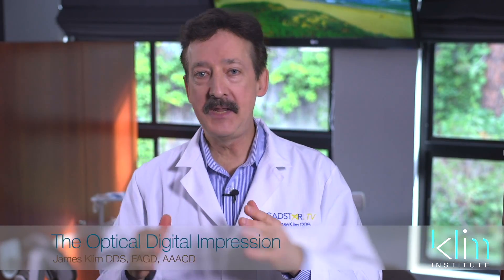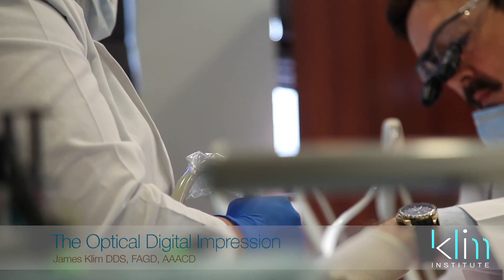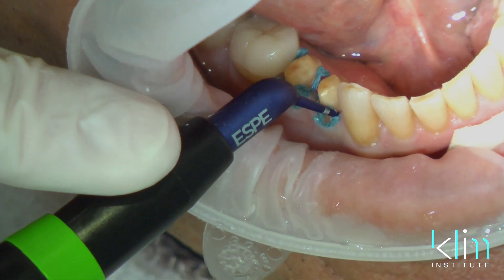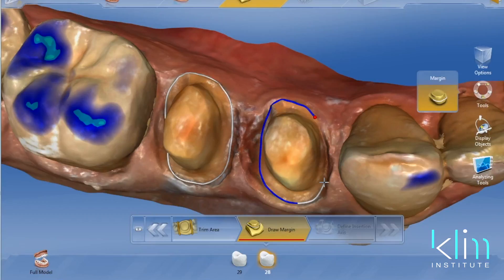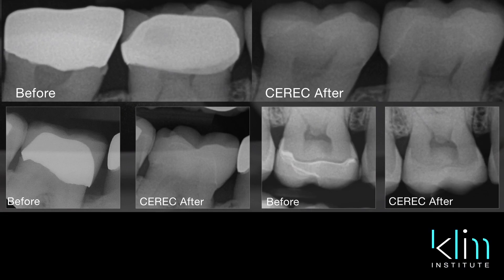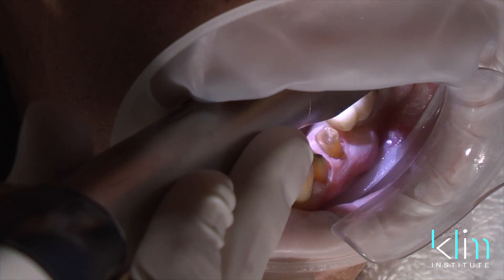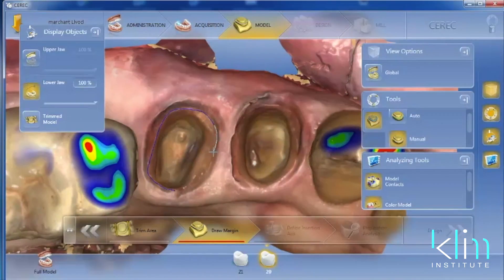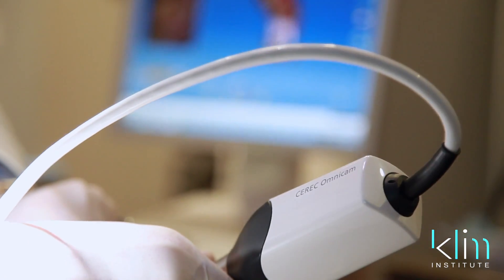Digital Optical Dental Impression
The dental profession is at a turning point for the digital dental impression.  It is now the standard and has dramatically optimized the flow of the restorative and laboratory theaters.  This video will highlight the Omnicam/CEREC digital impression system by Dentsply/Sirona.